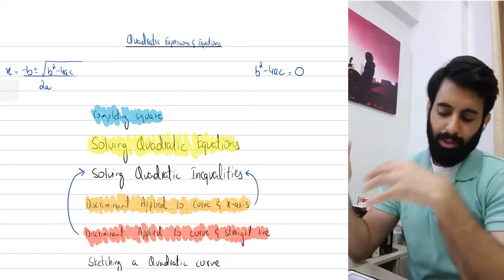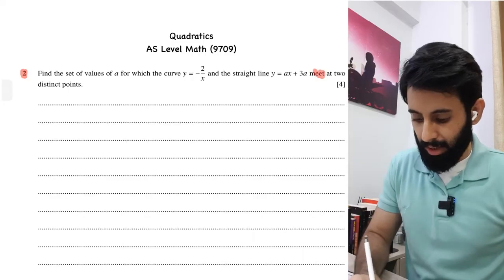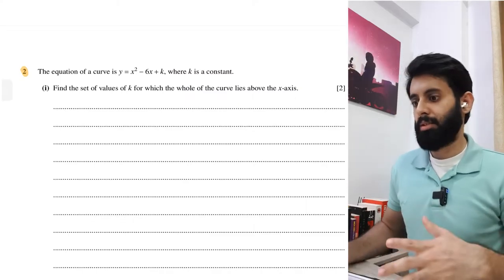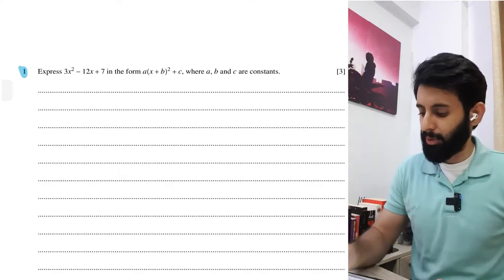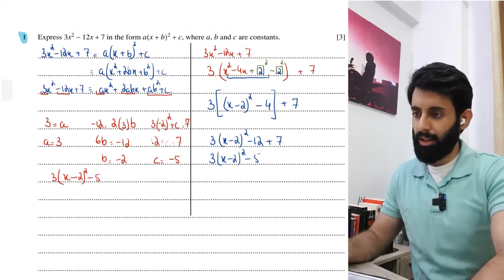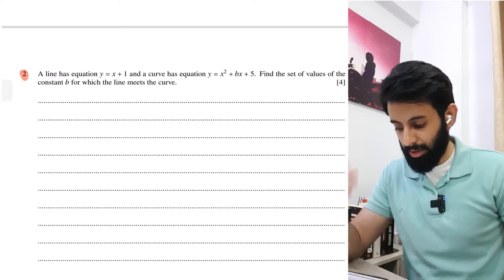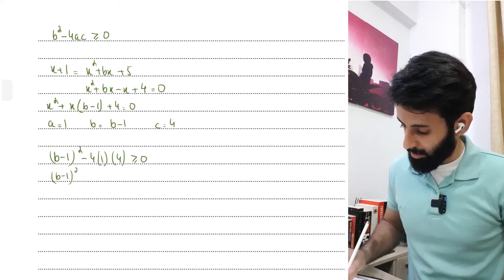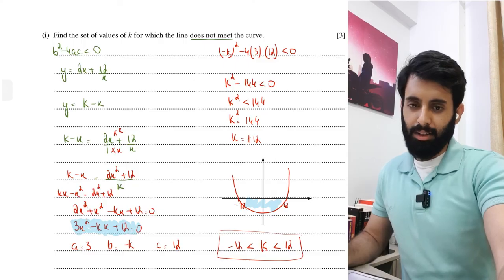AS Level Math P1 - Quadratics (Summarised with Past Paper Questions)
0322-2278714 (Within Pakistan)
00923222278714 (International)